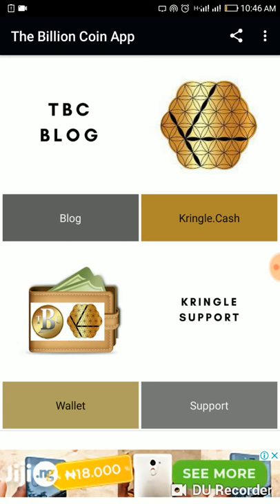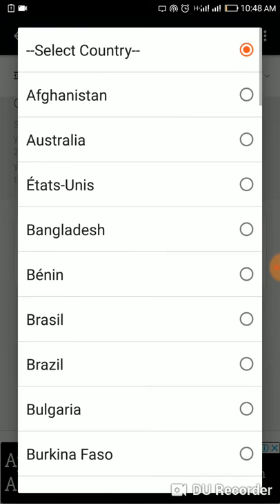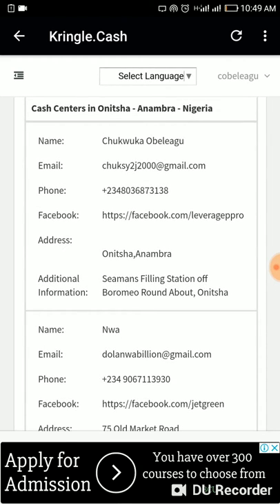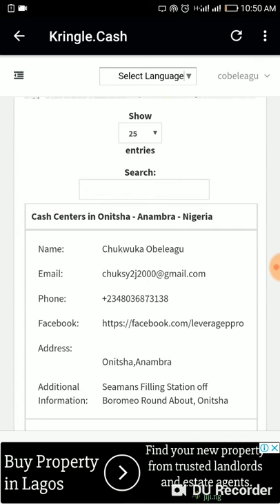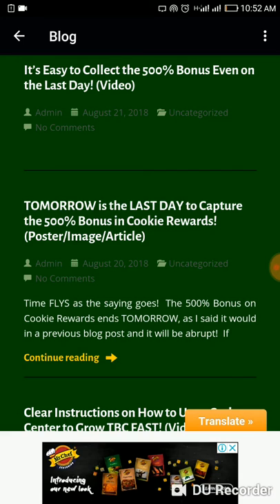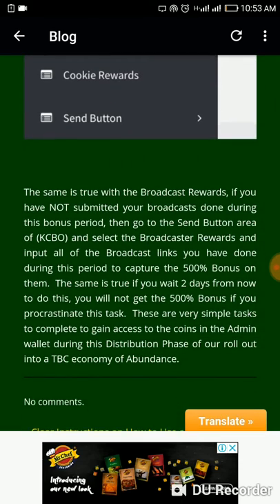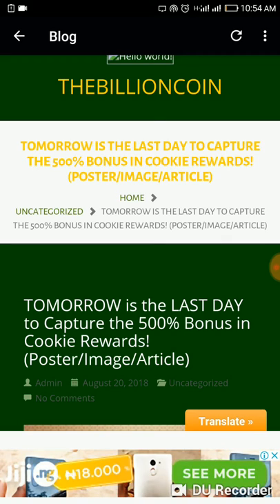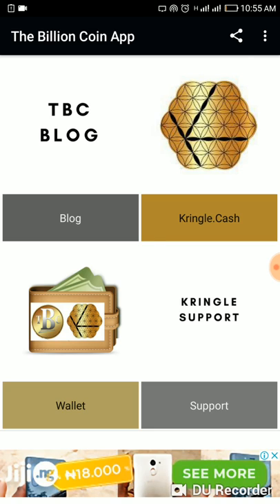How to pay $10 fee through a Cash center + 500% Cookie Bonus expires Today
and register